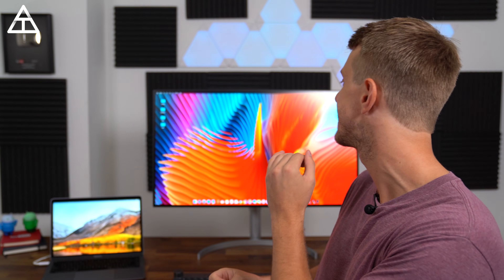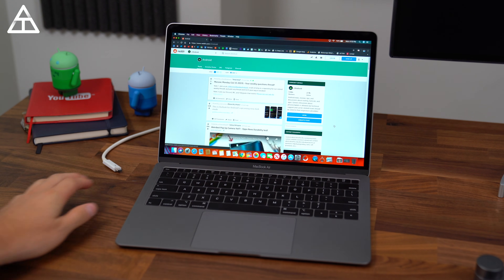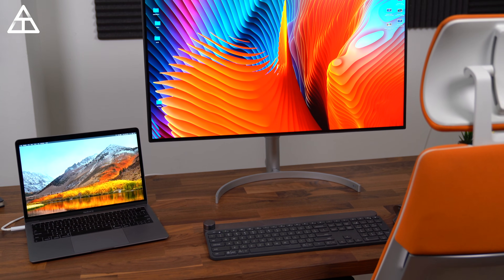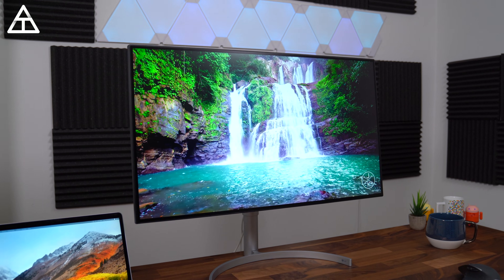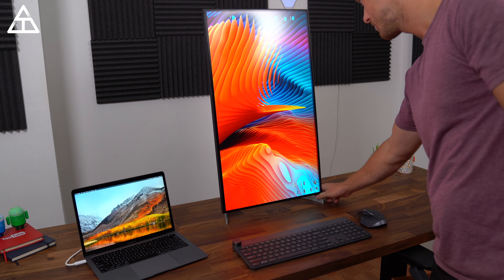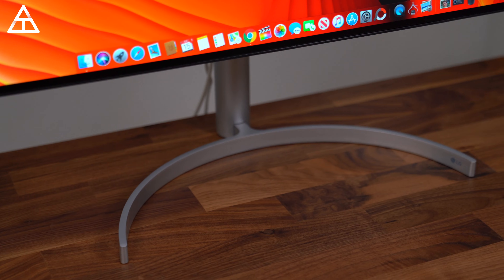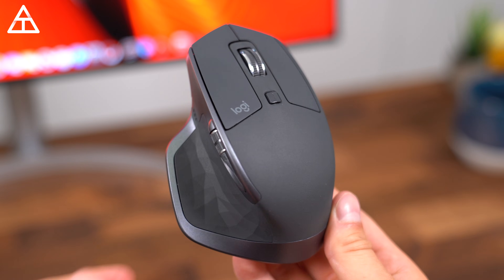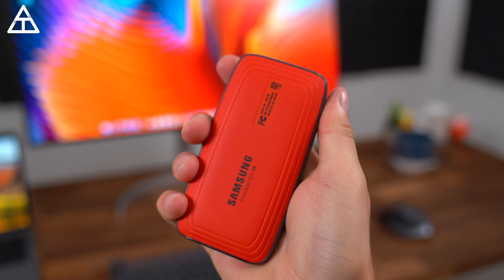My Macbook Air Setup with the LG Ultrafine Monitor!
Hey everyone, Tim Schofield here. Want to show you my tech setup with the MacBook Air, which is great for editing videos, and show you how Thunderbolt™ 3 is at the center of it all. I also show off my favorite chair, my keyboard and mouse, which is all centered around the LG UltraFine 31.5-inch 4K Monitor (32UL950), as well. (A big shout out to LG for sponsoring this video!) Since this LG Monitor also supports Thunderbolt™ 3, I've hooked up to my MacBook Air via one cable, creating the ultimate toolkit.
Let’s take a look at how I use my MacBook Air and the LG UltraFine Monitor for detailed color, clarity, and high-end picture quality, plus amazing photo- and video-editing capabilities. This setup is packed
with pro-style features, including:
-Nano IPS, covering 98% of the DCI-P3 color space, meeting the digital film industry standard
-VESA DisplayHDR™ 600, bringing a clearer, more lifelike picture and impressive peak luminance
of 600 nits for spectacular highlights
-UHD 4K with Color Calibration, with four-times the resolution of Full HD and the ability to work
with compatible calibration devices
-Simple setup, thanks to a single cable for video/audio plus data transfer, as well as simultaneous
laptop charging. Thunderbolt™ 3 4K Daisy Chain is the most flexible Thunderbolt yet.